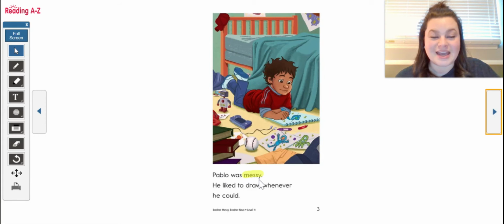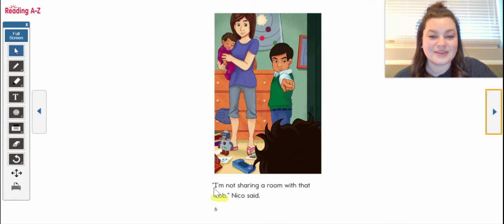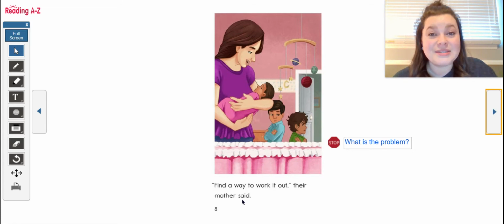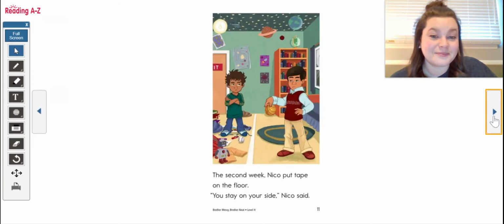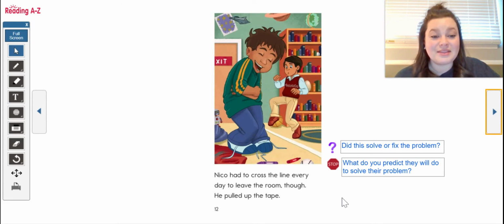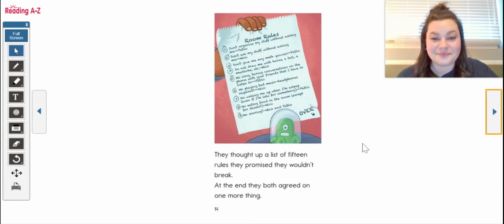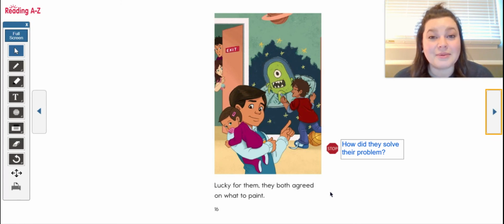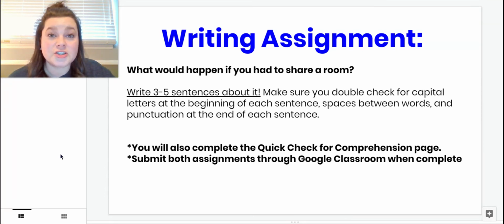Level H Guided Reading Lesson: Brother Messy Brother Neat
Today we will read a Level H book called "Brother Messy, Brother Neat" and discuss the problem and solution. Throughout the book we will also make predictions about what we think will happen and how the problem will be solved. Good readers know that it's more important to know how to use clues in the story to make predictions than it is getting your prediction right. Making predictions, even if they aren't right, is something good readers know how to do! When we are finished, you will complete a writing assignment and comprehension quick check. Then you will go back and reread on your own, and practice those skills we worked on today!